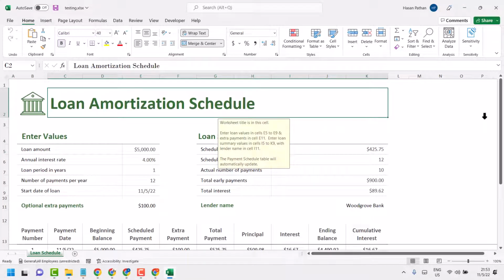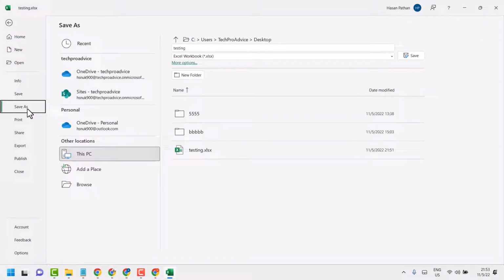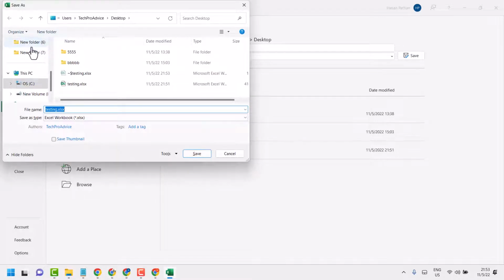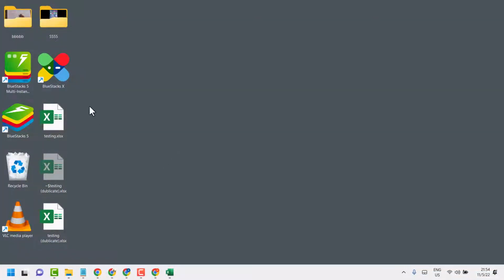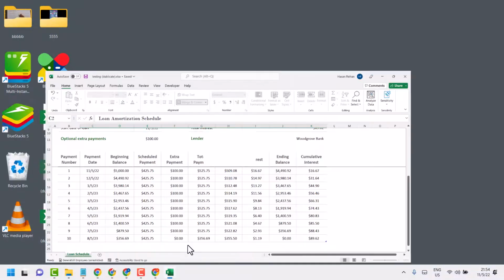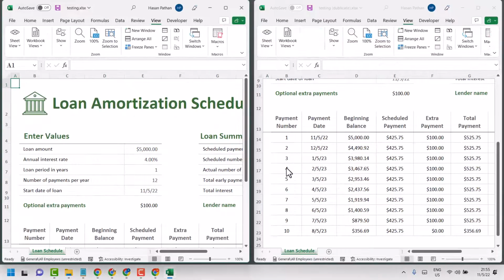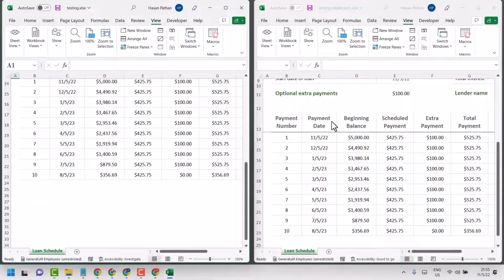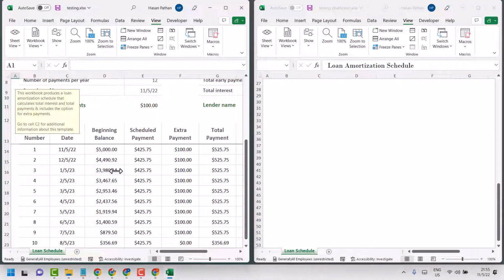How To Create Duplicate Worksheets In Excel